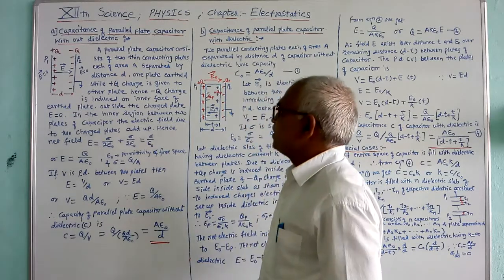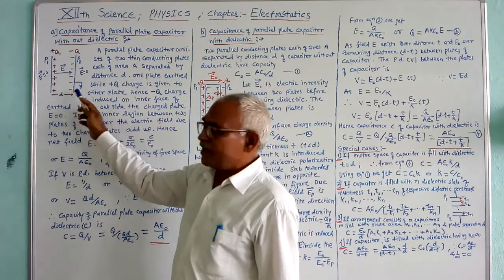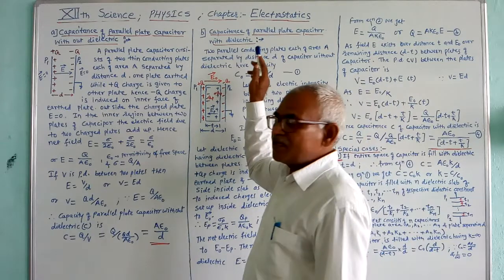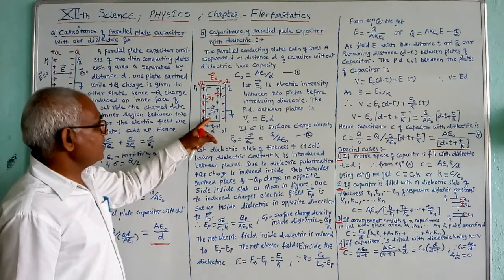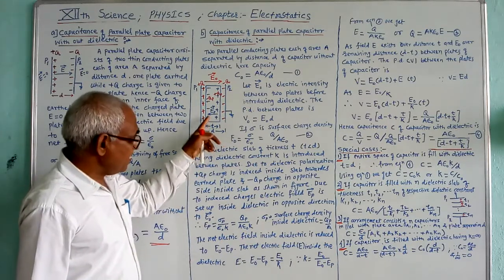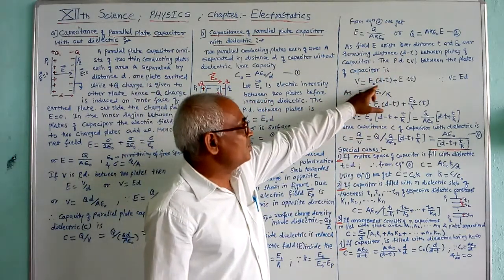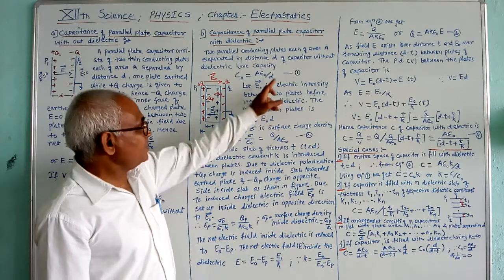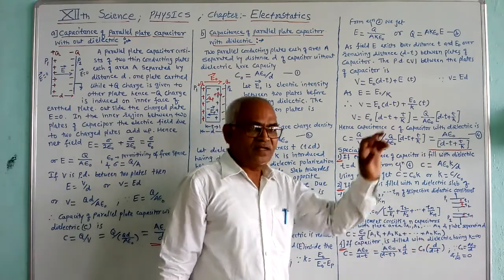12th.Physics, Electrostatics part-8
Sanjay P.Chavan, V.P.College